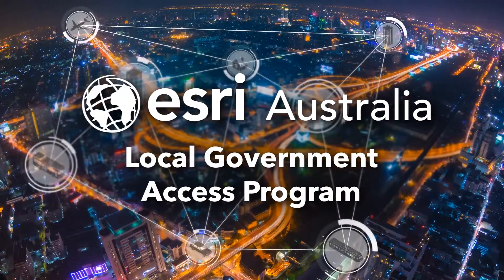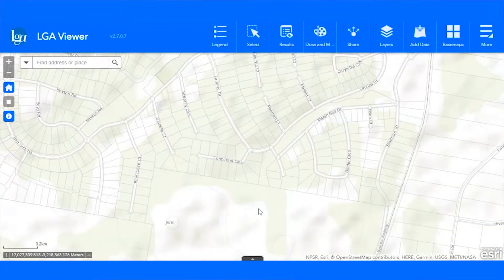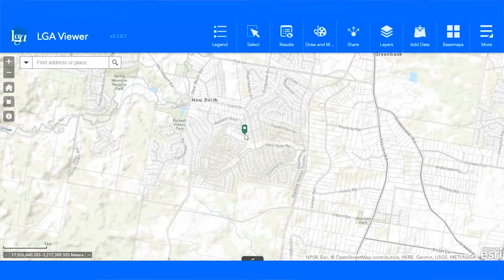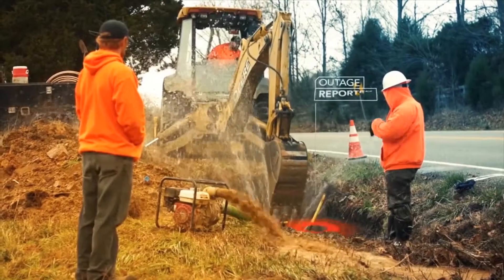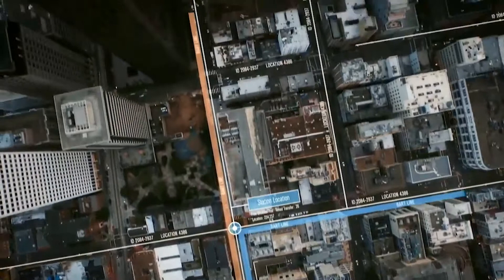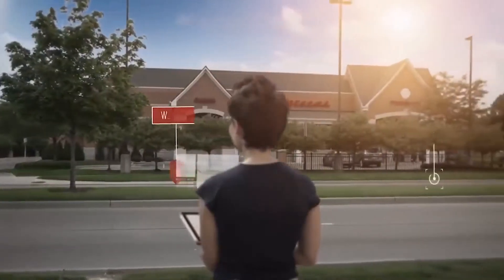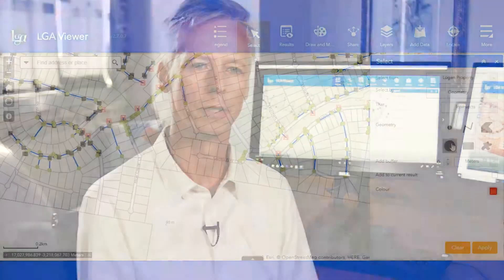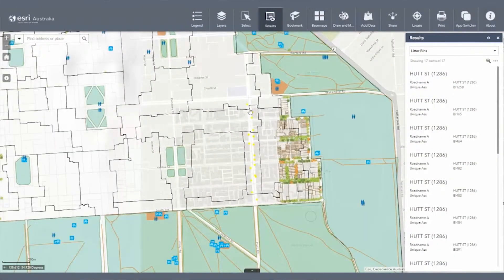Local Government Access Program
The Local Government Access Program provides easy access to an enterprise GIS platform with configured processes and workflows tailored to local government needs, supported by Esri Australia's industry expertise.